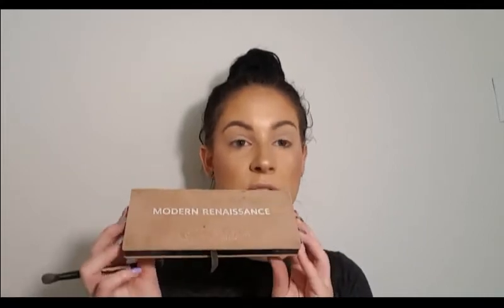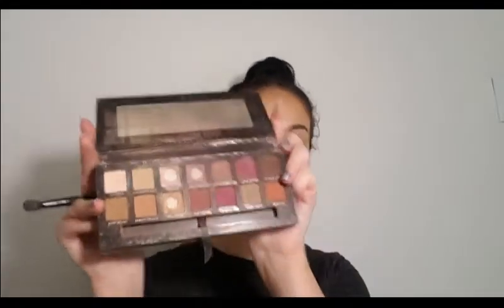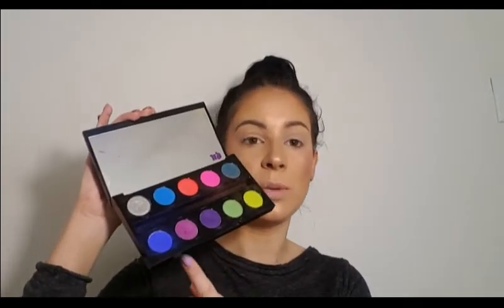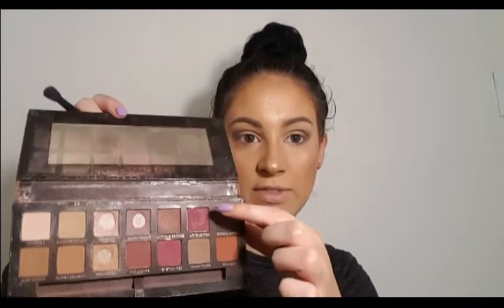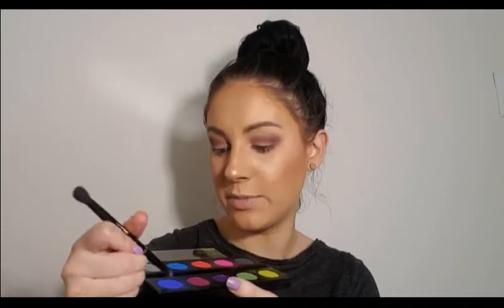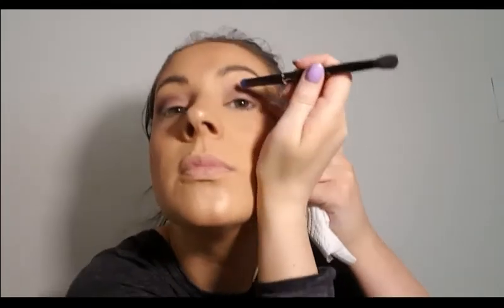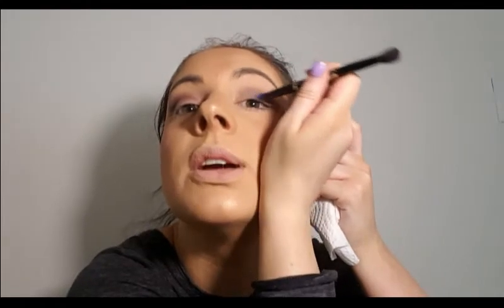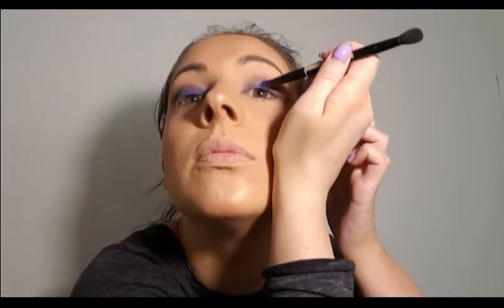HOW TO WEAR BLUE EYESHADOW ! // Rayn Beauty Tutorials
Hi everyone! This video covers techniques on how to wear blue eyeshadow without looking completely insane or 95 years old.